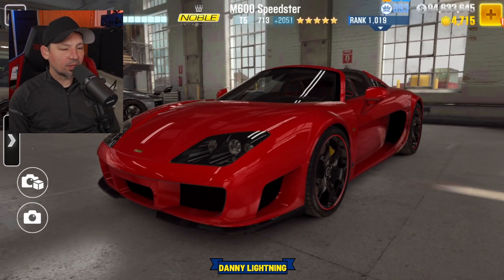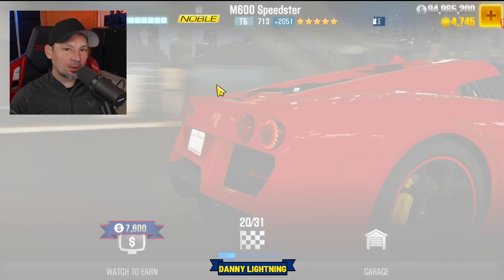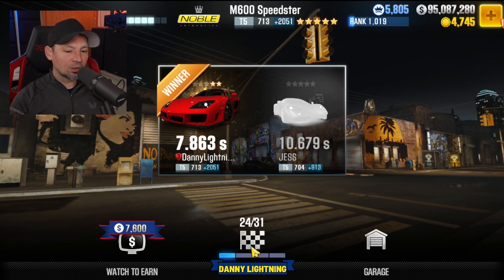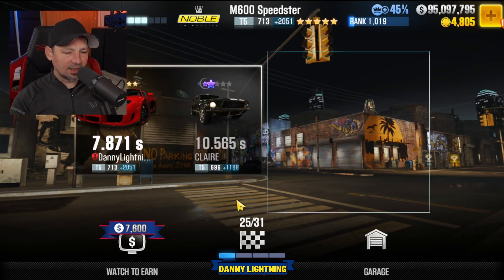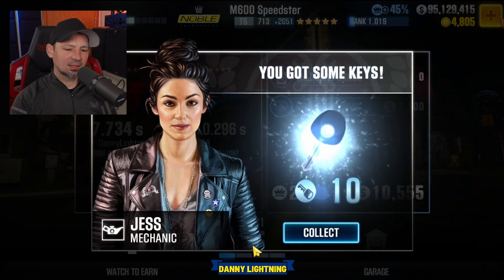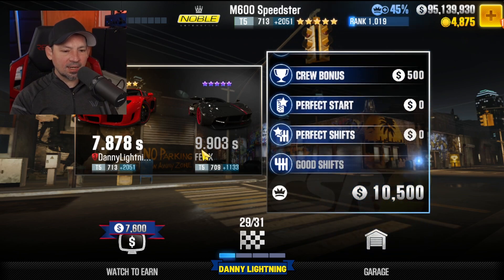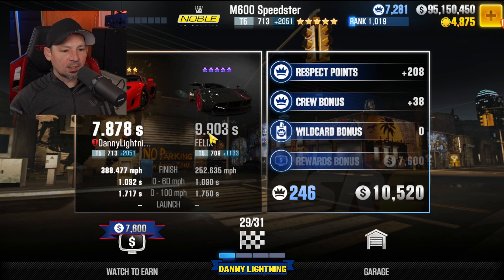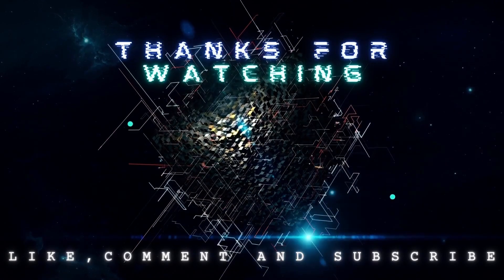CSR2 Prestige Cup Noble M600 Speedster Times To Beat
In This CSR2 Racing Video we run the prestige cup with the noble m600 ill show you the sprint race times, the speed trap times, the final time and all of that good stuff. mobile m 600 speedster csr2 racing PC cup.
- Things I Use to make videos (Amazon Shopping)
Want To Join The Danny Lightning Fans Discord Server?  If you are not acting properly and you get banned, I do not Run The Server so dont get mad at me, be cool and follow the rules and you will not have any issues, if your having a problem with another server member do not fight with them, contact one of the moderators and let them know,  Thank you..